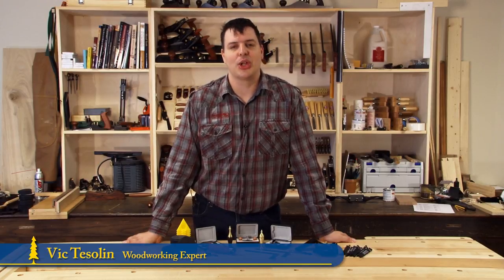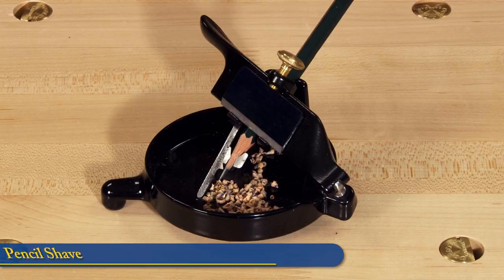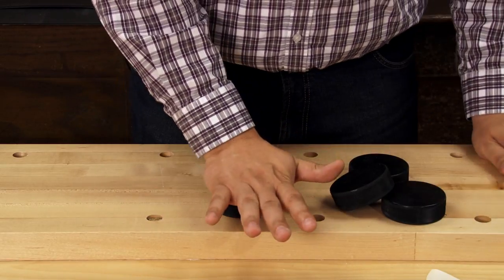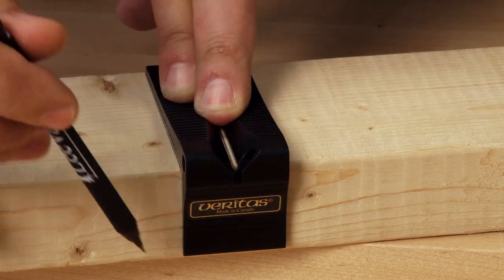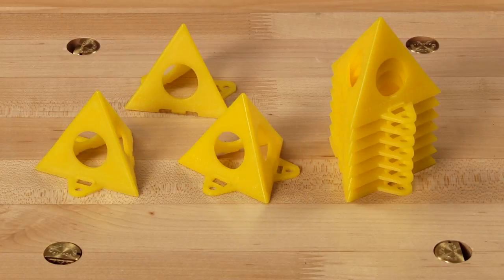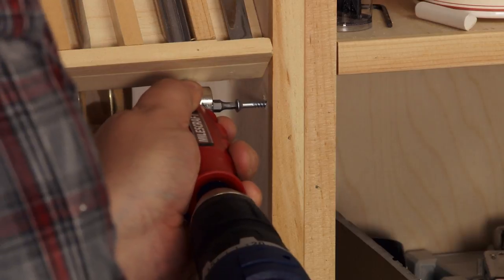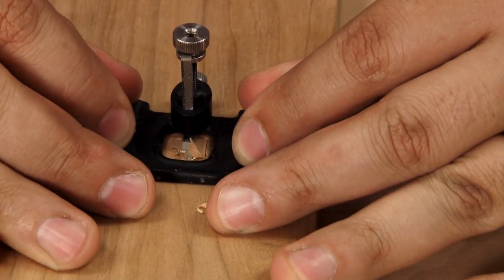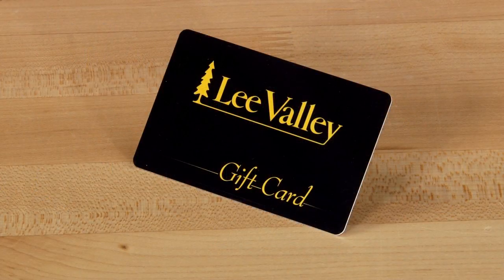Woodworking Stocking Stuffers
A look at some of our must-have gifts for the woodworker in your life. These functional items for the shop and home include a handy reproduction from the past, the latest finely made plumb bob in our annual series and the most recent addition to our miniature plane collection. You'll find items for everyday use that won't take up much space in the shop or home.